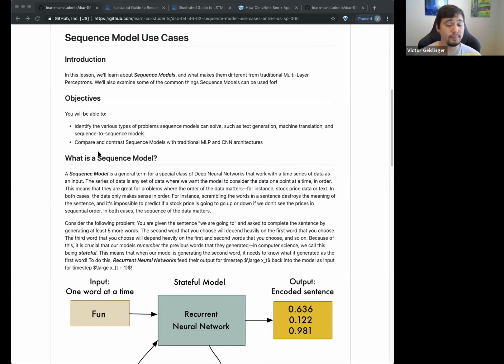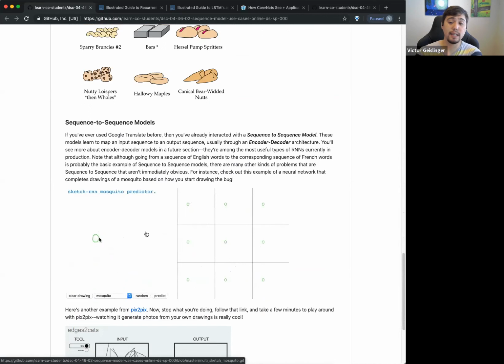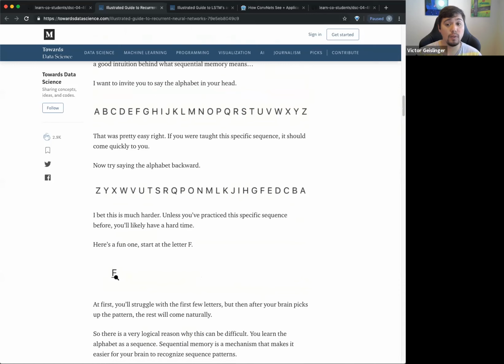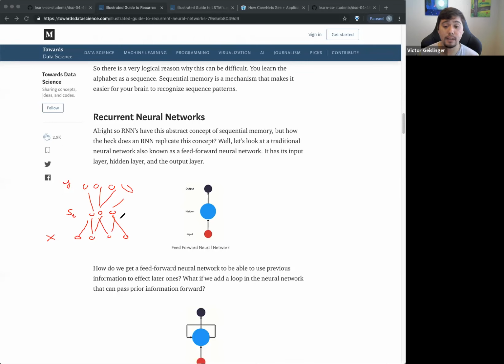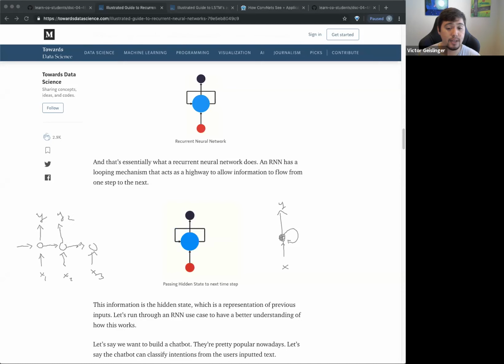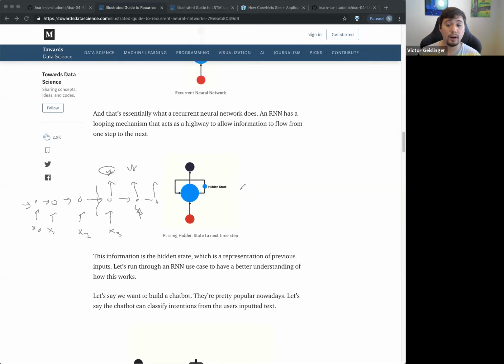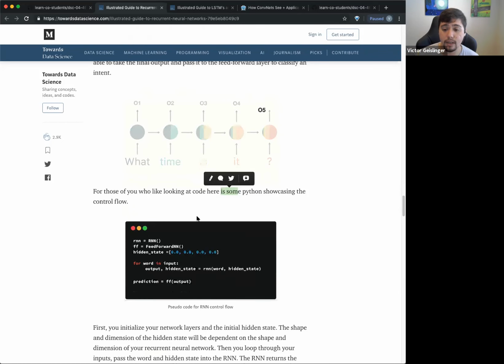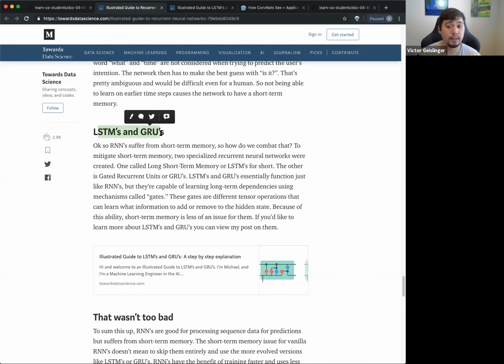Recurrent Neural Networks (RNNs) - M4S46 [2019-06-26]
We discuss how recurrent neural networks (RNNs) for NLP work.